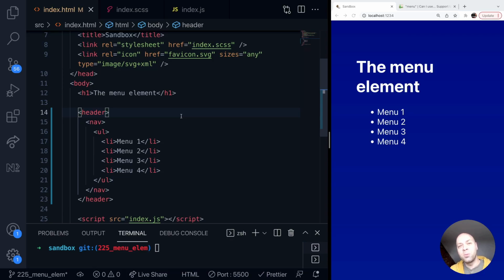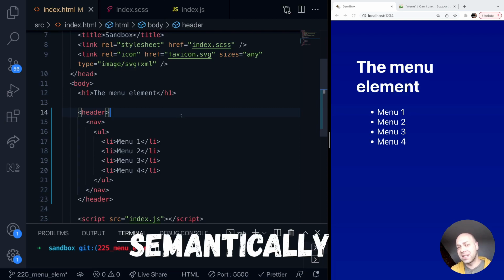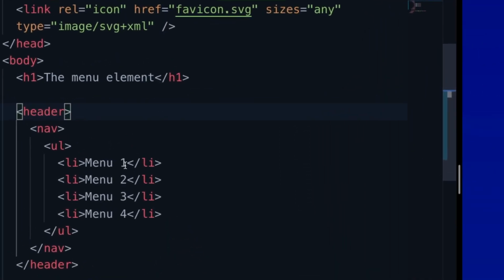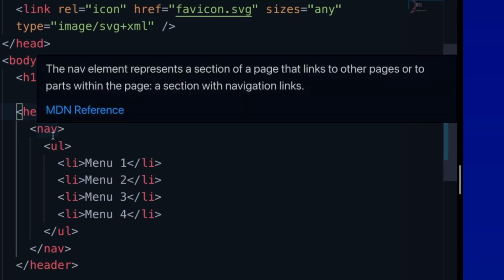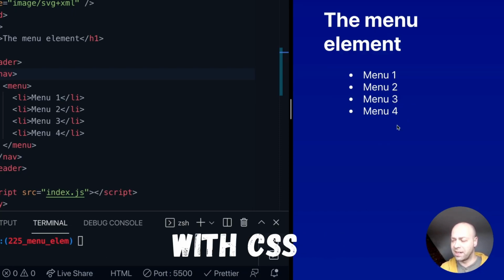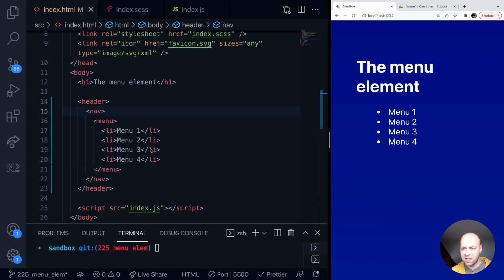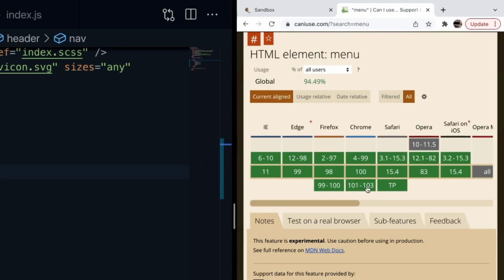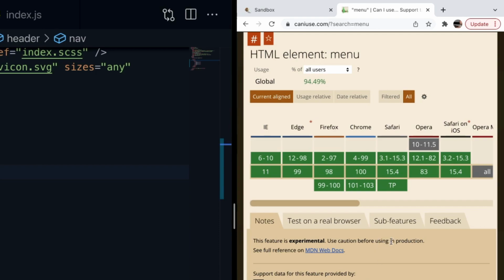How To Effortlessly Enhance your HTML menus for better markup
In this tutorial, we'll learn about the HTML menu element and see how you can use it to effortless enhance your HTML menus.